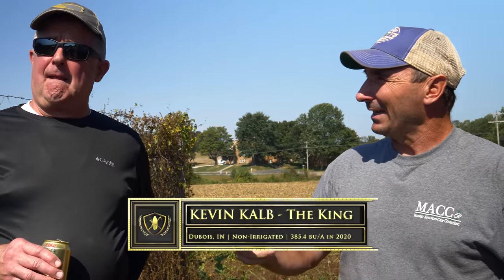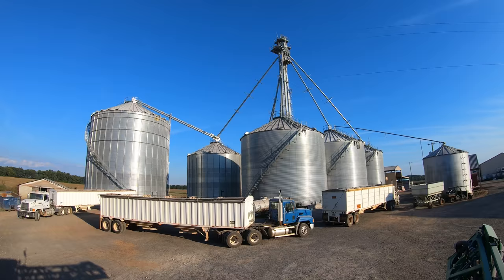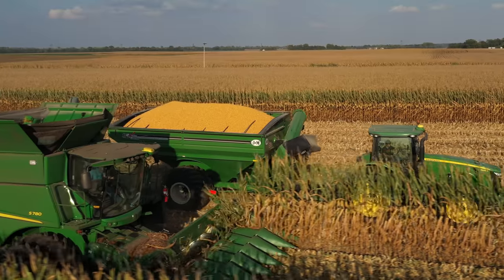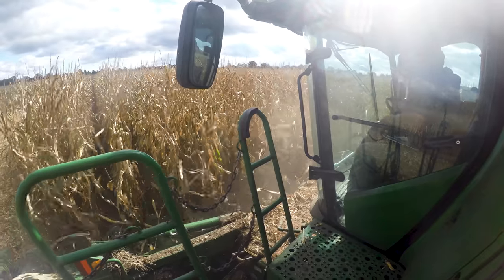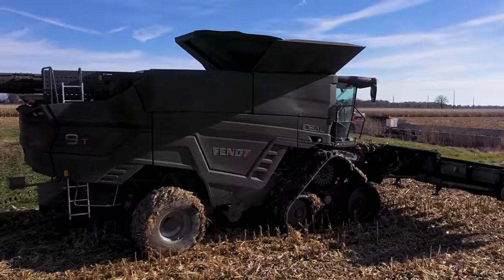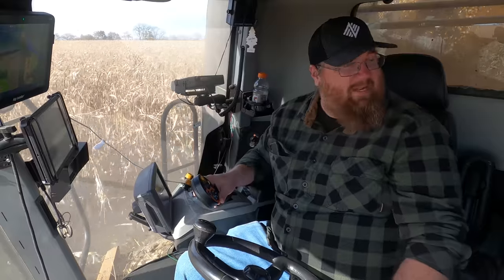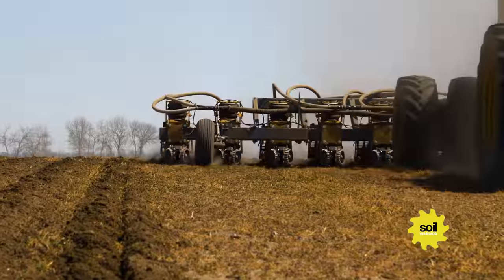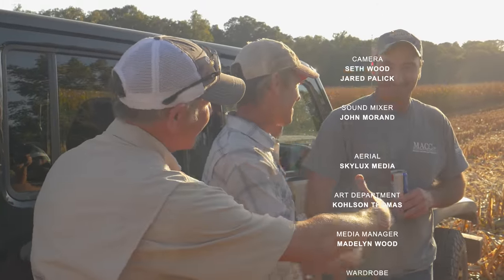Corn Warriors | 516 | Giddy Up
In the Season 5 Finale each farmer's final yields and PWR Scores are revealed.

Produced by Swood Media